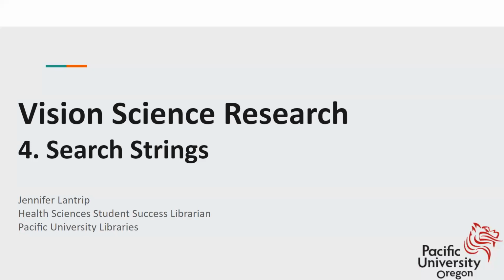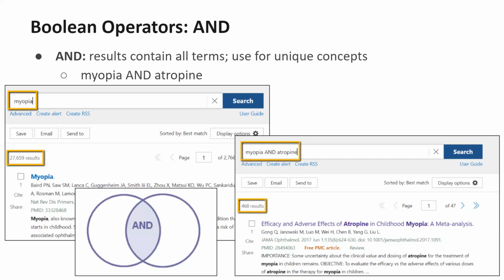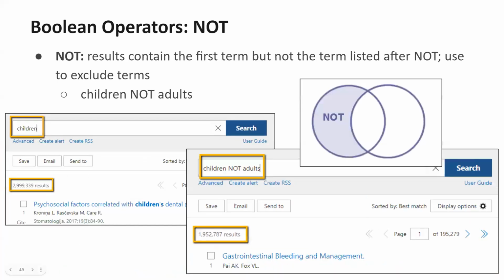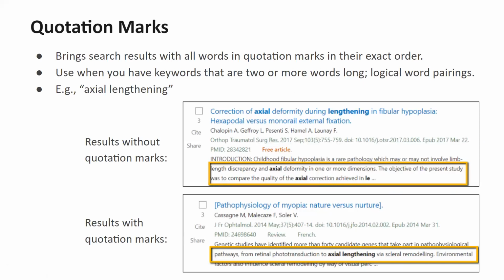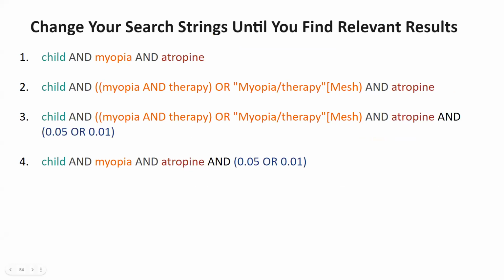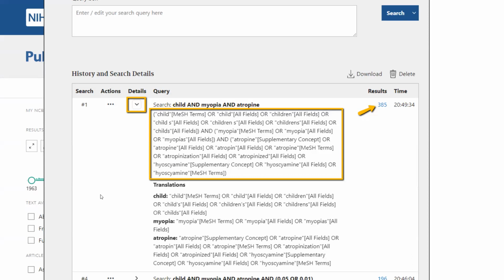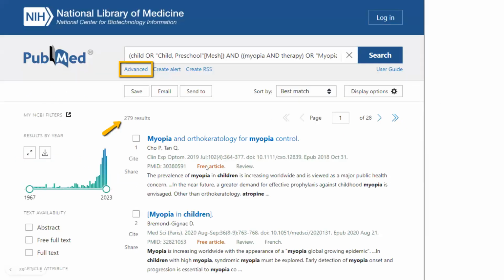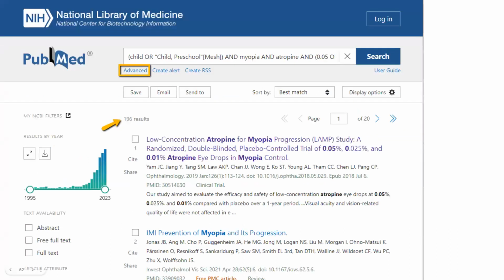Vision Science Research Video 4: Search Strings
Create your search strings
Quotation marks
Asterisks
Boolean Logic